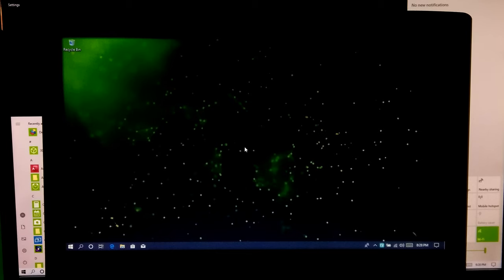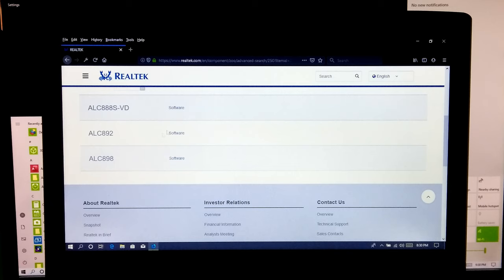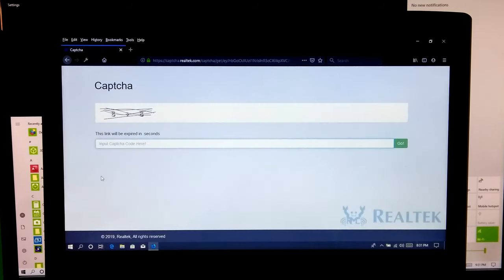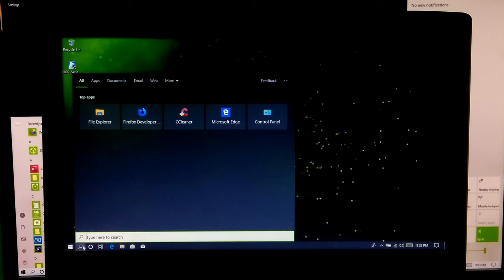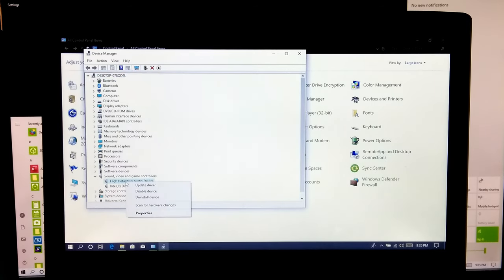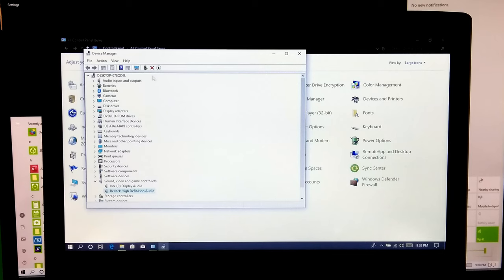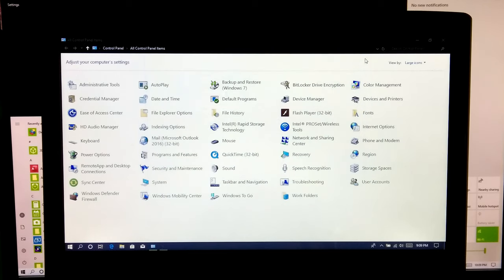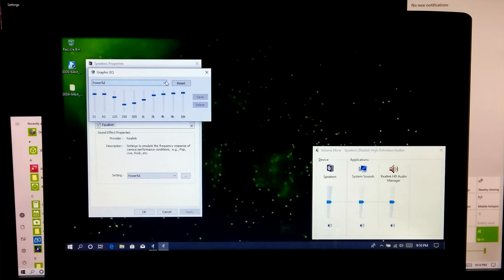Fix Realtek HD Audio Manager not showing in Control Panel Windows 10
How to fix Realtek HD Audio Manager not showing in control panel Windows 10 sound problem
Hi guys, here’s a proper solution to fix windows 10 sound problem and also, this video will help to fix Realtek high definition audio manager not showing in windows 10’s control panel. Basically, this is caused by windows updates, when it needs to be repaired and when a clean installation process is required.
Don’t worry, by following this tutorial, you can easily get the solution for Realtek HD Audio Manager Missing Problem in windows 10.